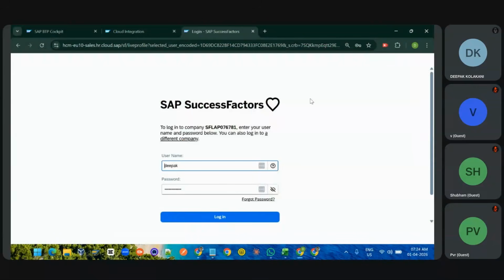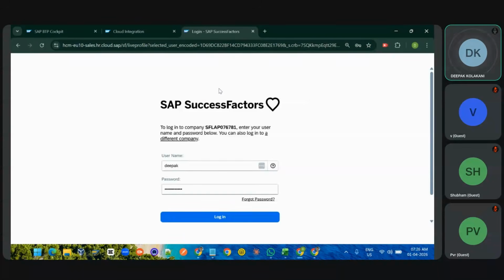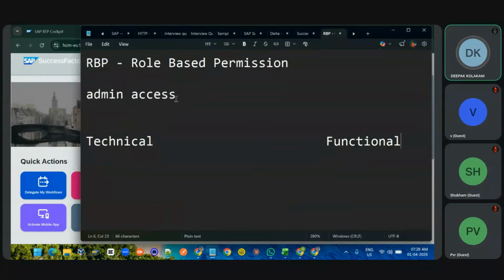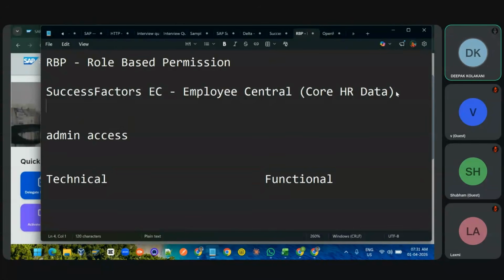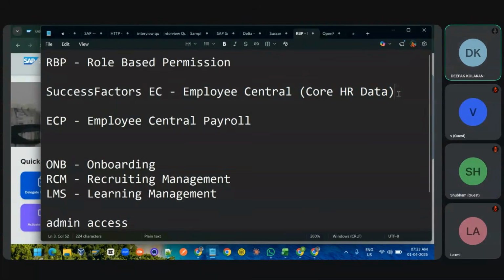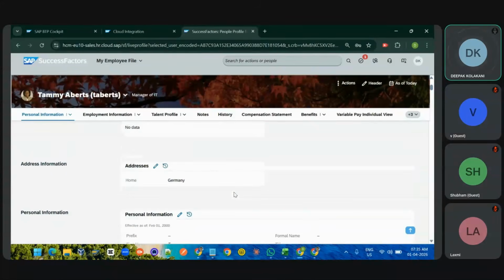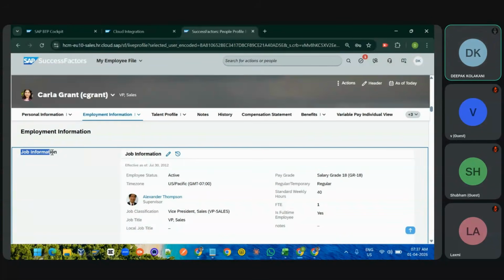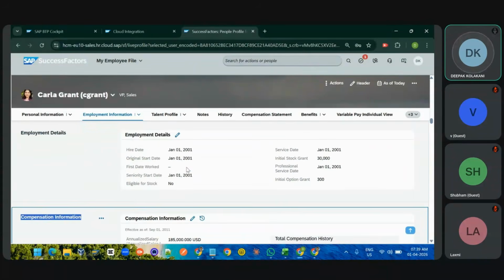01. Introduction to SuccessFactors Integrations (Part 1) | Understanding SF Modules & Portlets in EC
Before building any SuccessFactors integration in SAP CPI, you need to understand how employee data is structured inside SF and what are the APIs available for us to expose the data.

In this video I cover exactly that, how SuccessFactors represents employee data, the difference between OData APIs and SFAPIs, and how to use the OData API Data Dictionary and SFAPI Data Dictionary to find the right entities and fields for your integration.

I also walk through the key employee portlets in SuccessFactors — Personal Info, Address Info, Job Info, and more — so you know where each piece of employee data lives before you start building your iFlow.

If you have ever wondered why your CompoundEmployee API response contains certain fields, or struggled to find the right entity in the Data Dictionary, this video will clear that up.

This is part of the SAP SuccessFactors Integrations playlist where we build real-world integrations from scratch using SAP CPI.